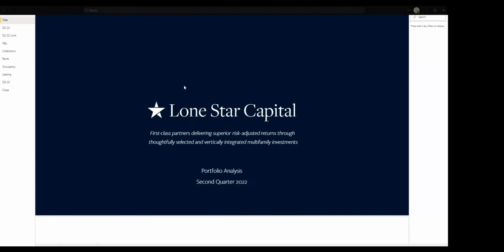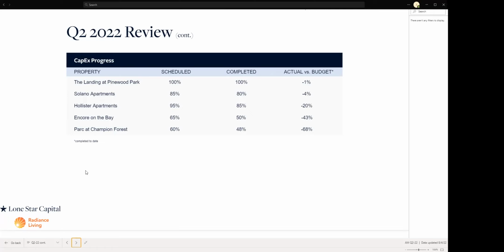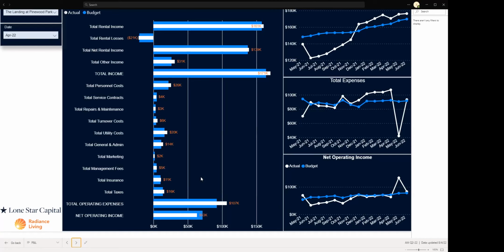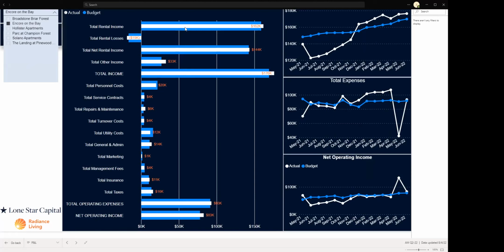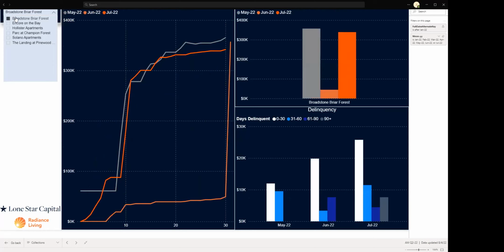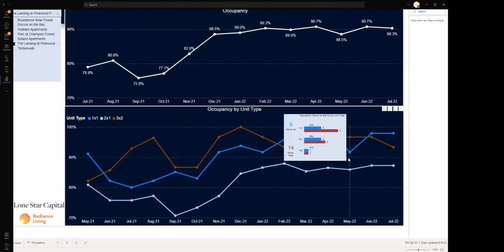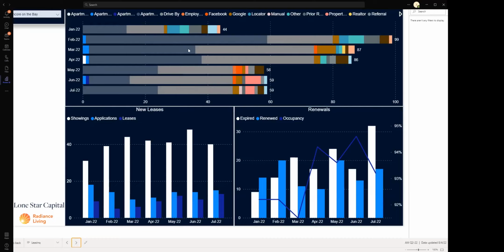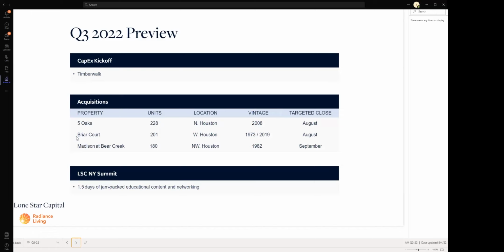Q2 2022 Portfolio Analysis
With over $300 million in acquisitions and nearly 30% average returns since 2018, Lone Star Capital is a fast-growing real estate investment firm owning and operating over 2,500 multifamily units in Texas. We deliver superior risk-adjusted returns through diligent sourcing and selection, vertically integrated property management, and rigorous reporting.